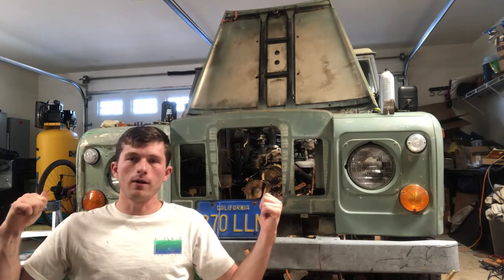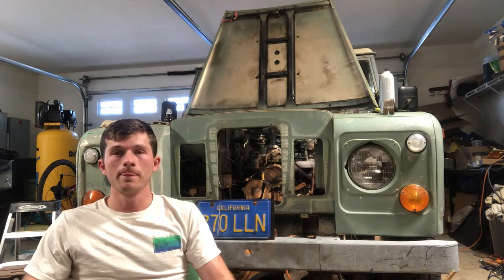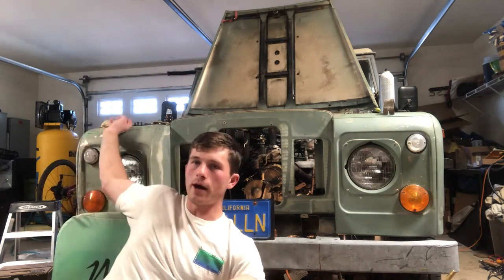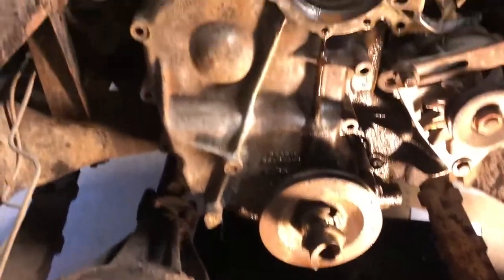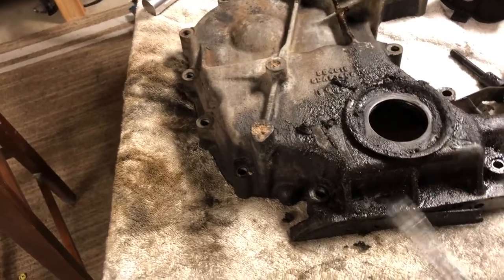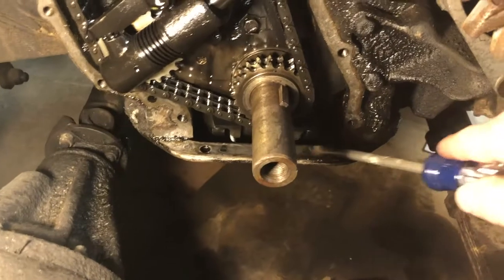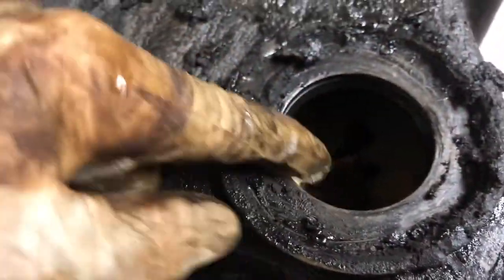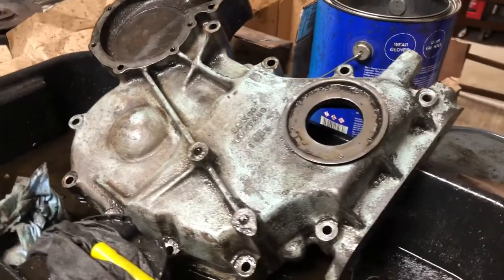Front Main Leaking - 1974 Land Rover Series III Ep. 8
My Dad and I take the front of the engine and drain pan off to get to the front main seal that has been leaking since we originally got it to start. Everything is a project with a 1/4" of grease and gunk on every inch of this land rover.

Pro brake parts cleaner